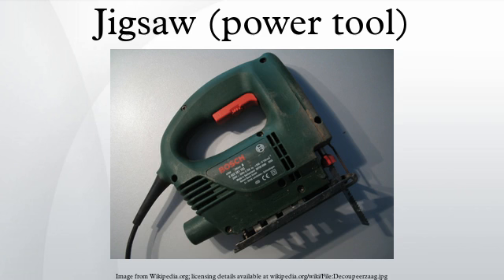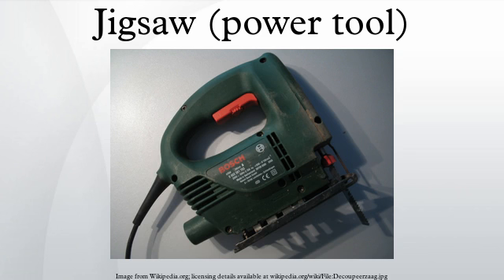Jigsaw (power tool)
A jigsaw power tool is a jigsaw made up of an electric motor and a reciprocating saw blade.
A jigsaw with a bevel function on the sole plate allows cutting angles of typically up to 45 degrees relative to the normal vertical stroke for cutting miter joints.